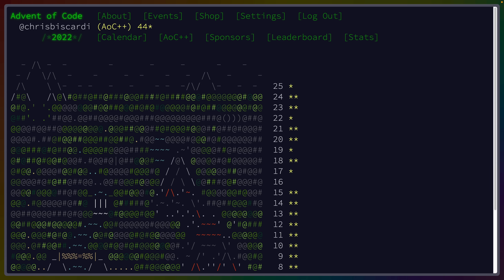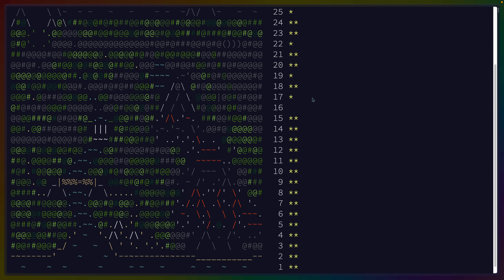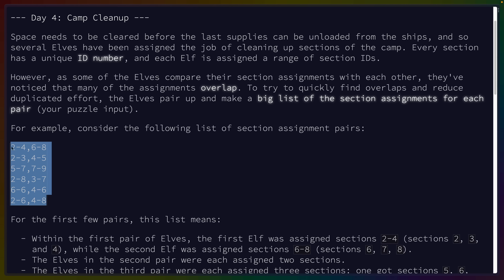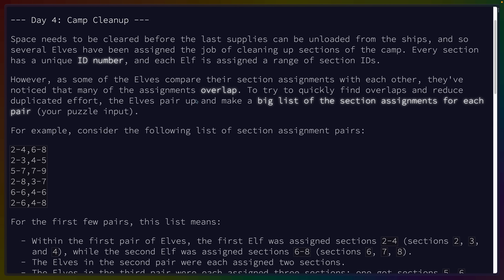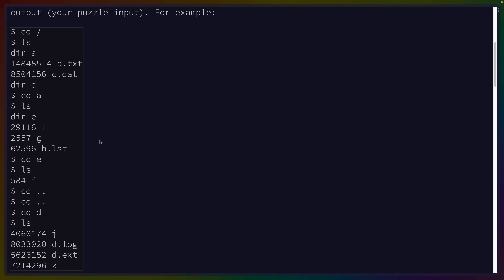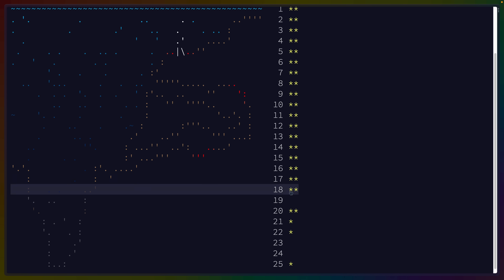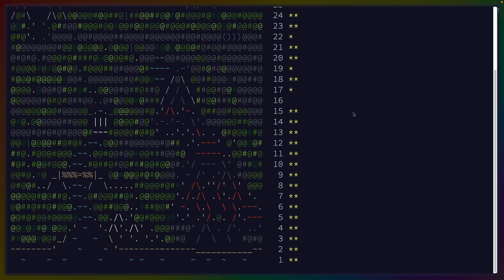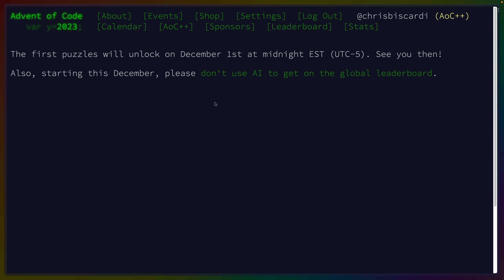Should you participate in Advent of Code this year?